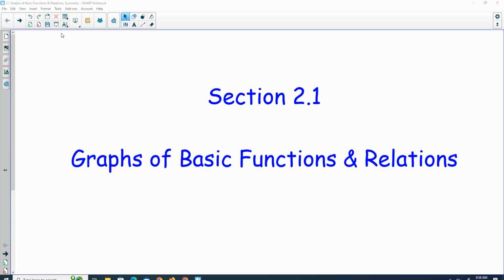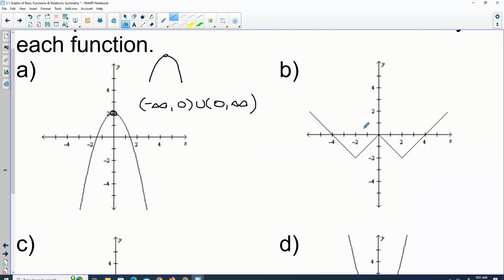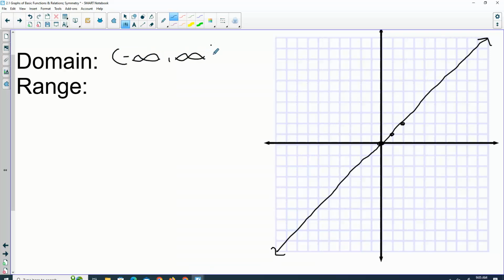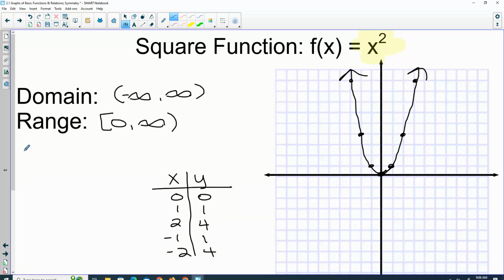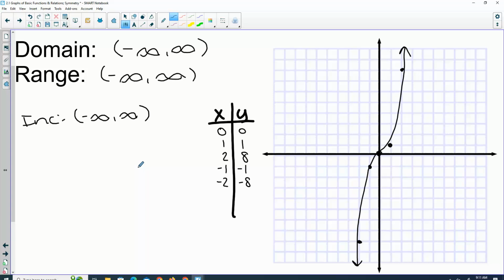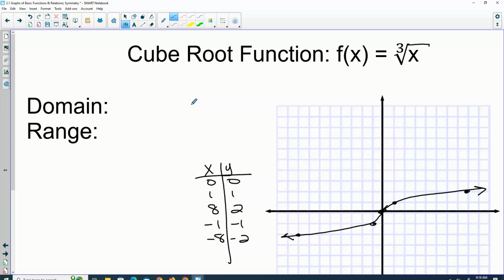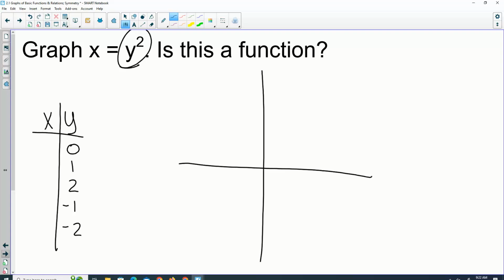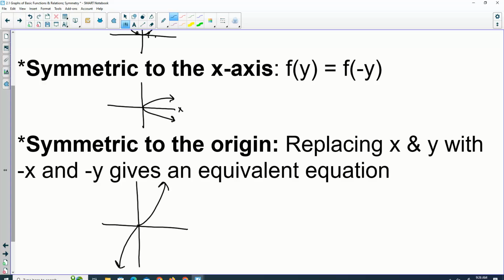Section 2 1 Oct 10